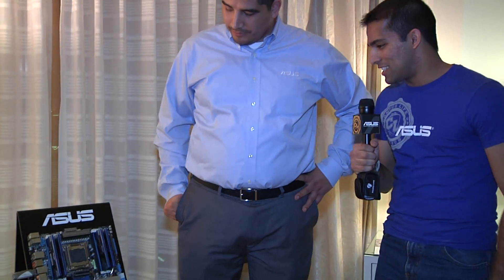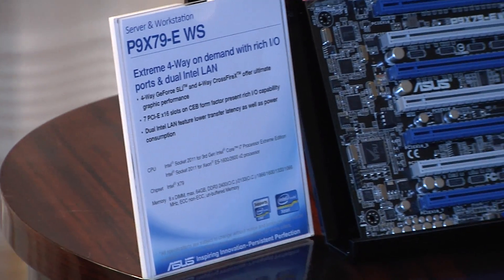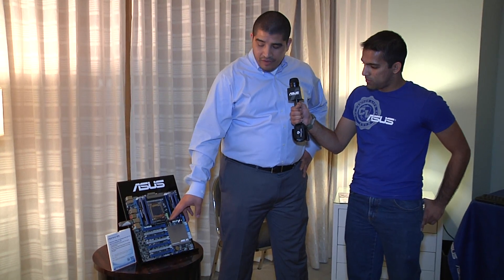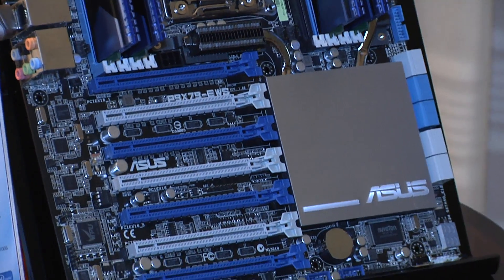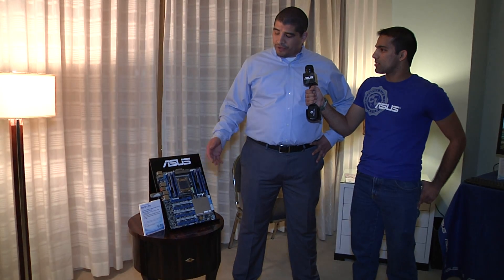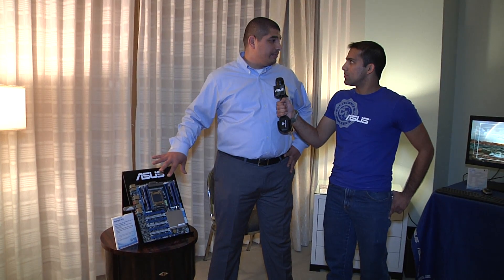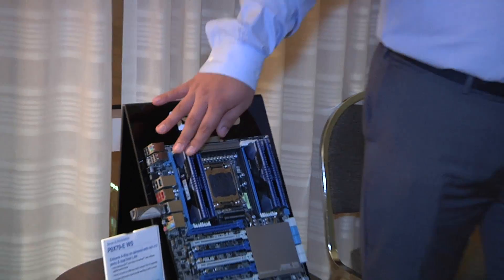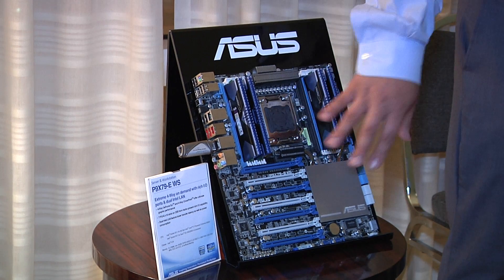CES 2013 - P9X79-E Work Station Motherboard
Our new entry into the server and workstation motherboard space is the P9X79-E WS board.

SPECS:
CPU: Intel Socket 2011 for 3rd Gen Core i7 Extreme Edition & Xeon E5-1600/2600 v2 processor
Chipset: Intel X79
Memory: 8 DIMM, max 64GB, DDR3 2400/2133/1866/1600/1333/1066 MHz